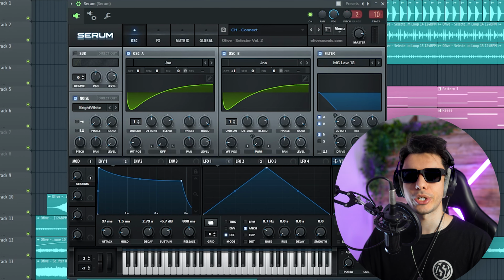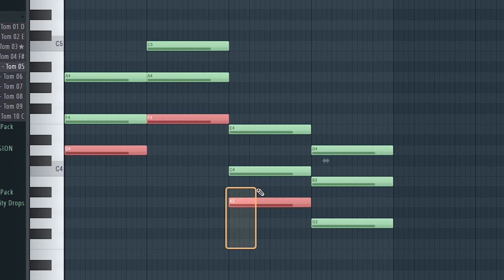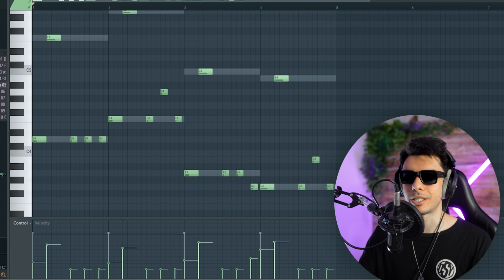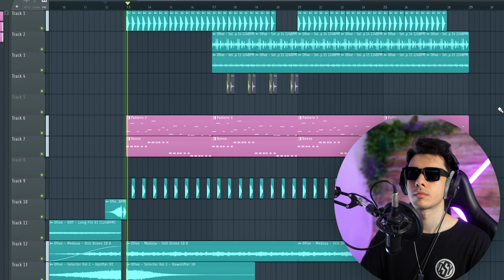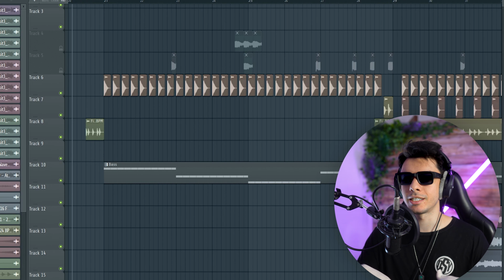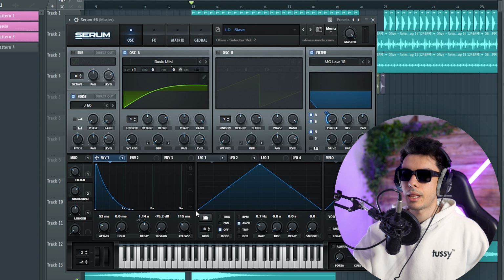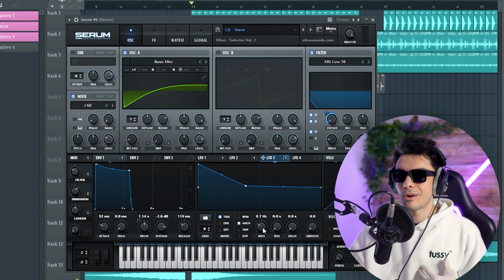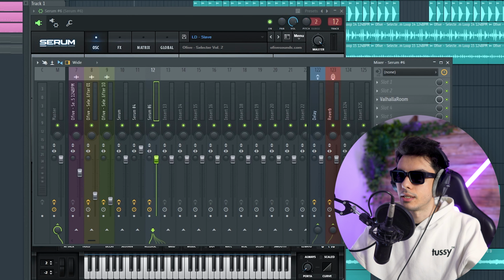5 Deep House Drop Patterns Every Producer Should Know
In this video, we'll see 5 different ways to make cool deep house drops with 5 proven methods the pros are using.

🎓 Interested in studying with me? 1-on-1 Sessions? Mixing/Mastering? Email below!